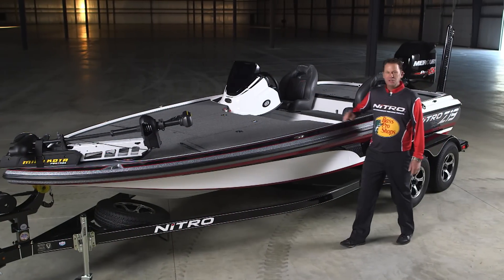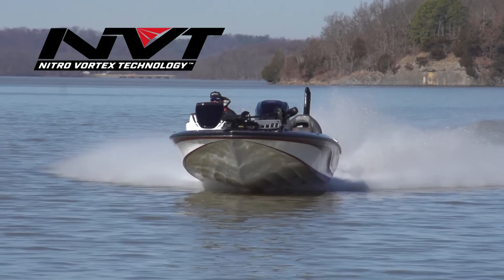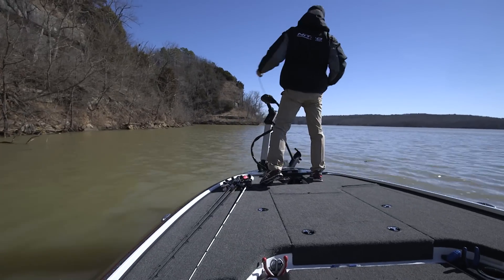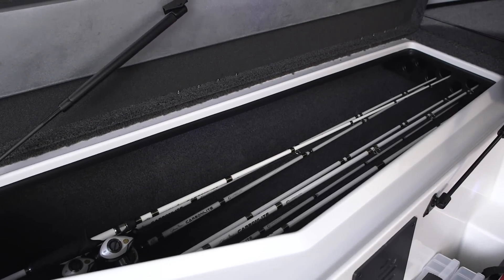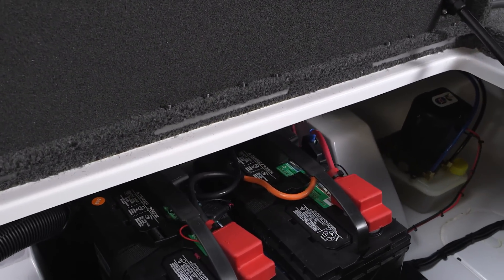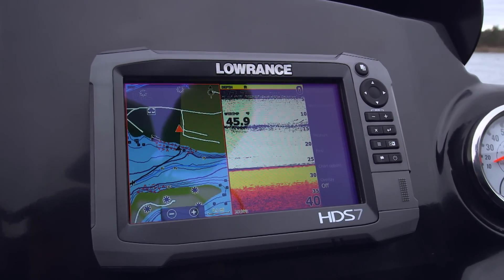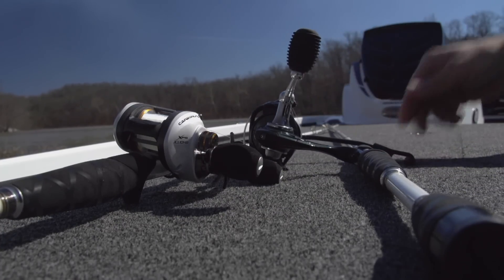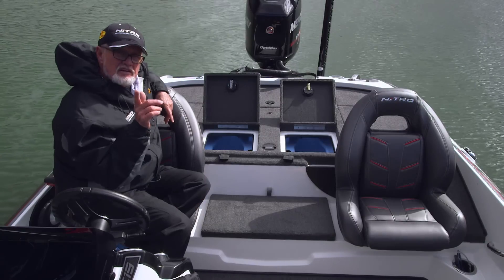NITRO Boats: Z19 Introduction with Kevin VanDam, Edwin Evers, and Rick Clunn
Bass-fishing superstars Kevin VanDam, Edwin Evers, and Rick Clunn introduce the all-new NITRO® Z19—a high-performance fishing machine that’s fast enough for tournament anglers, big enough for all your tackle, and nimble enough to get into places where bigger, heavier boats can’t. This is thanks in part to our exclusive NVT™ hull, which improves holeshot, acceleration and overall performance.

Beam — 94"
Maximum recommended HP — 200 HP
Storage Length — 22' 7.25"